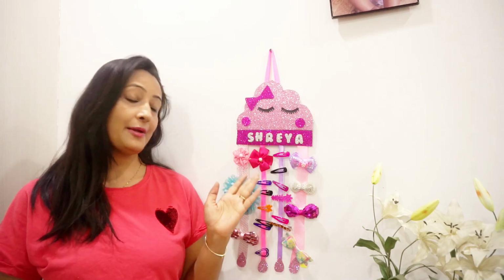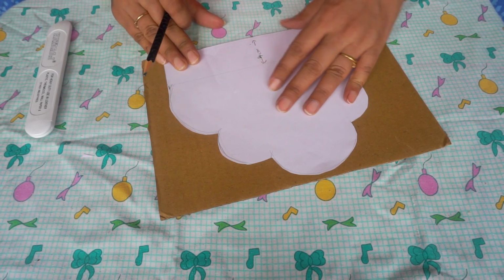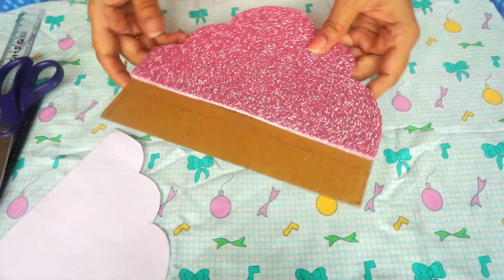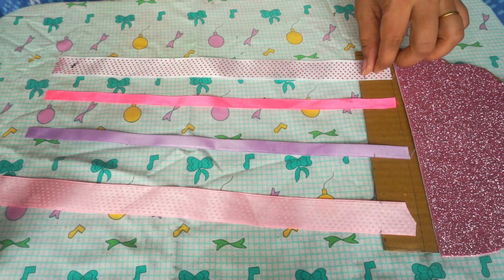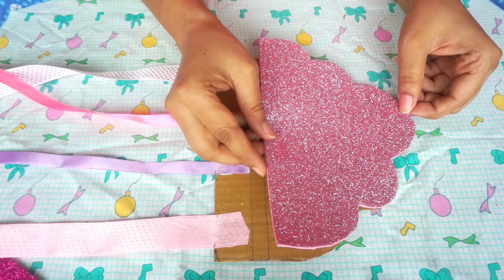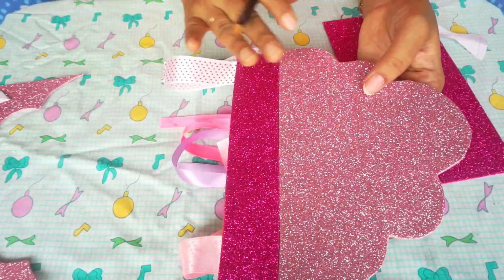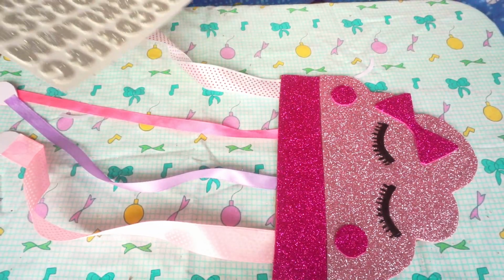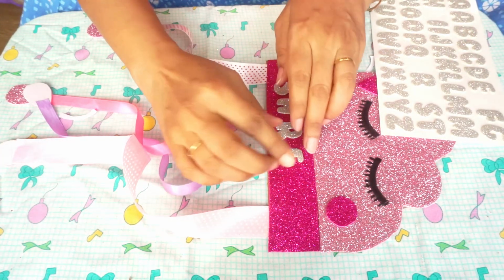Bow clip organizer/hair bow holder/hair clip hanger/hair bow clip holder/DIY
Bow clip organizer/ hair bow holder/clip hanger/hair bow clip holder/DIY

Hi all this is an easy way to create a bow clip holder. To see my tutorial on hairband holder click on below link

Keep supporting.